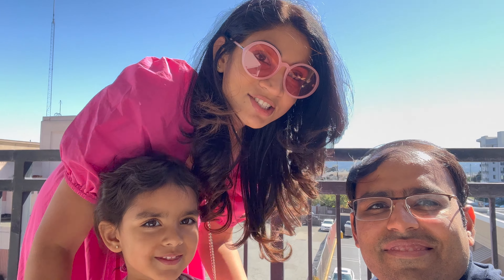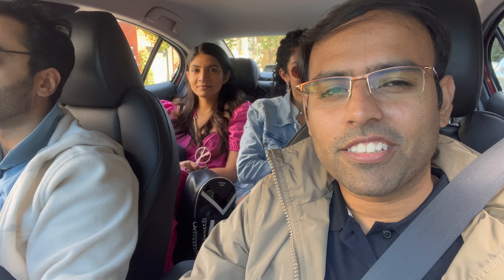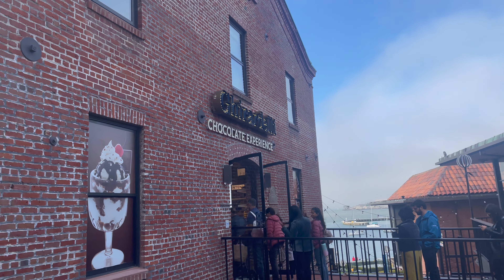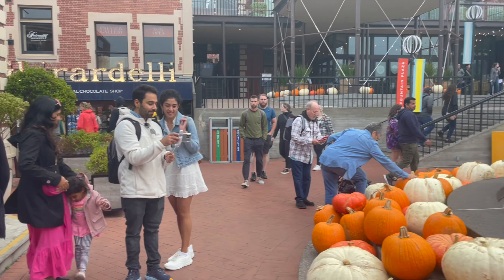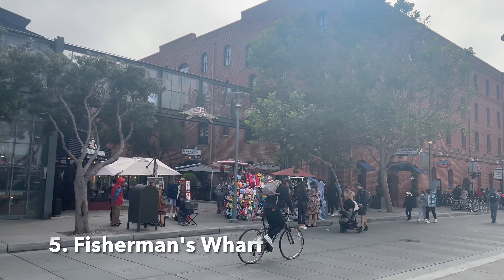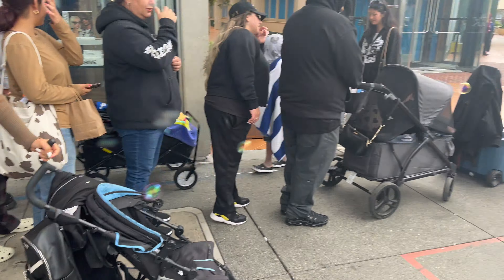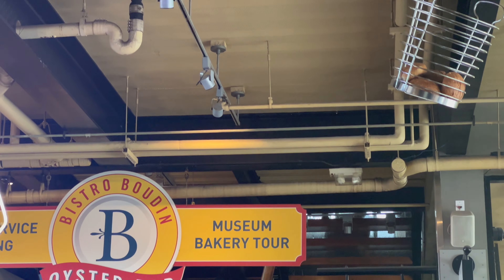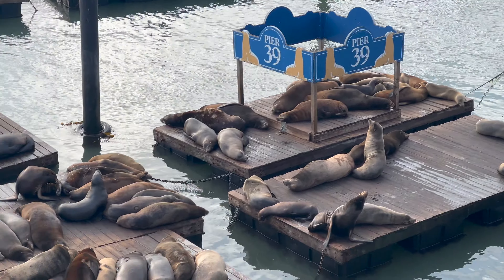Sight Seeing in San Francisco within 48 Hours in 1 Weekend | California Vlog | From Canada